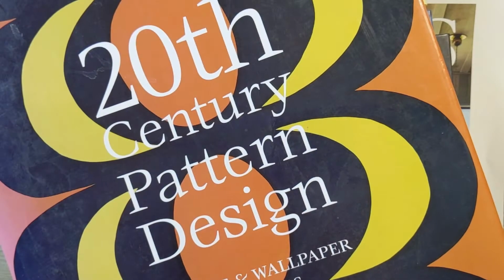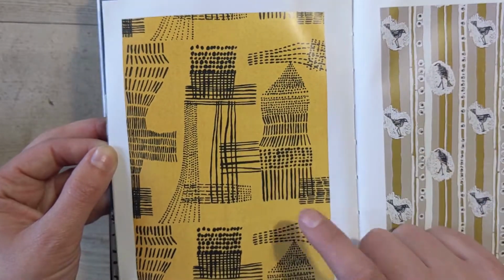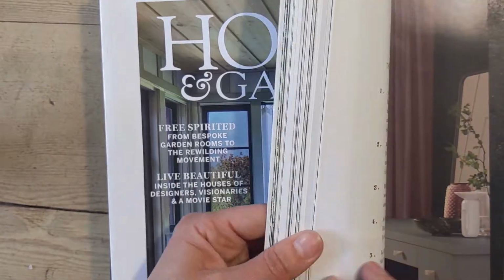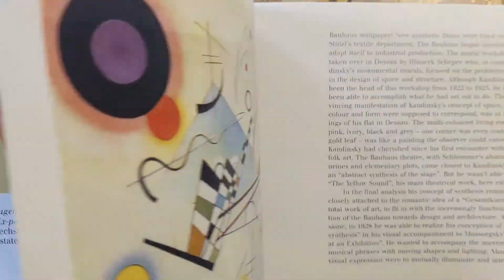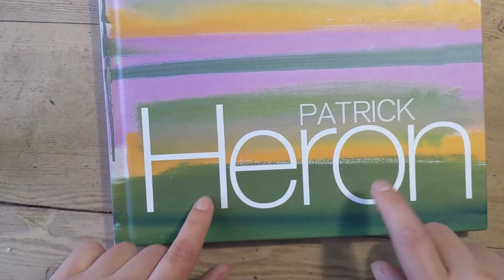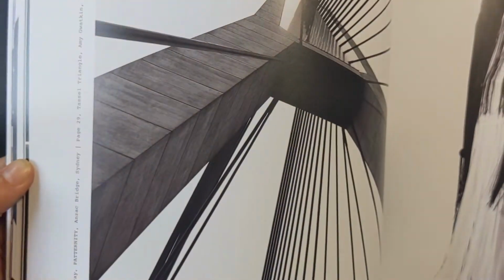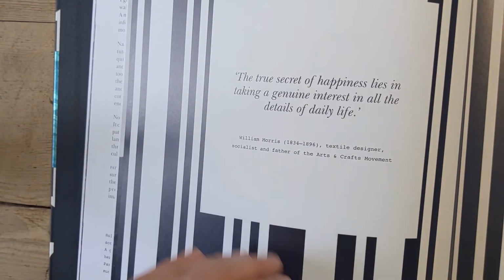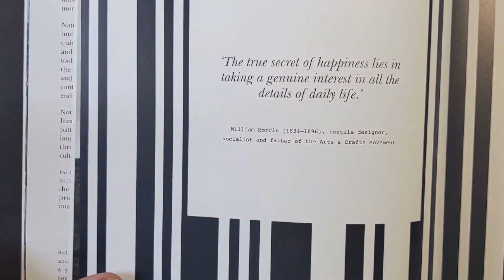OutPost Art Journal Project | Week 7, Inspiration for Pattern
With tutor Sophie Jarzyna
Week 7/8  |  Video 5/5